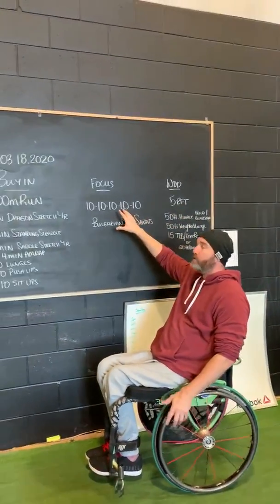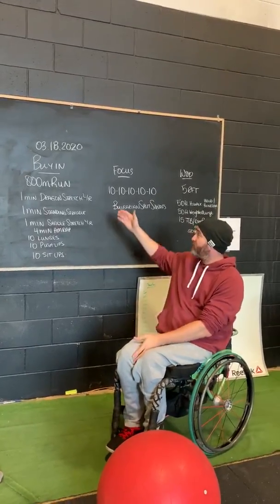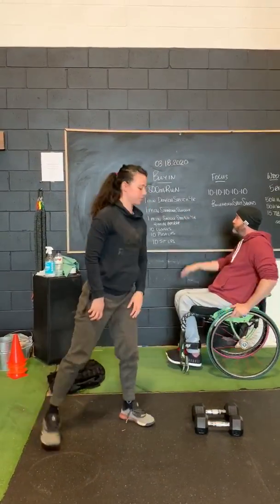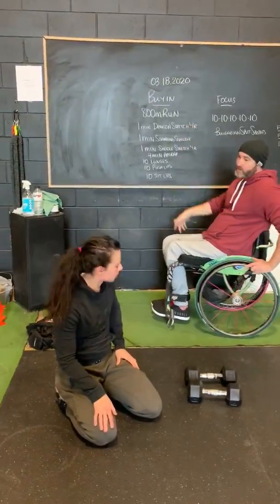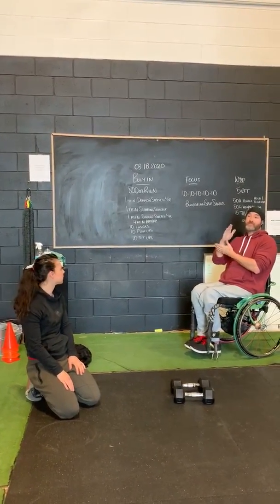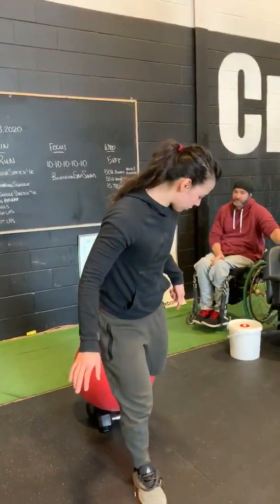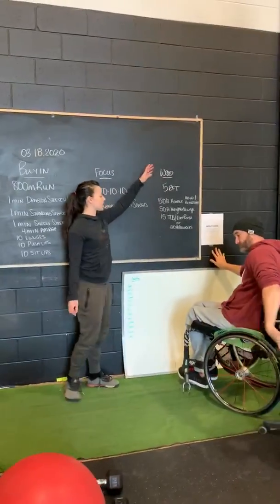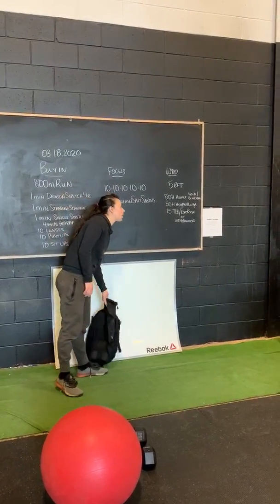CrossFit Indestri at Home Workout for Wed, March 18th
Amid the current COVID-19 pandemic we’re providing all our members with at home workouts.